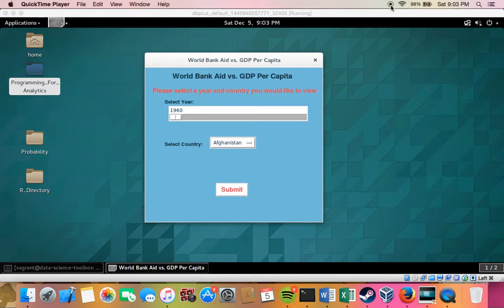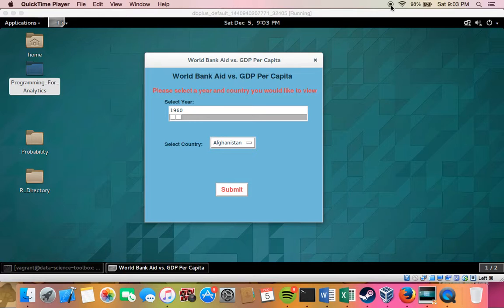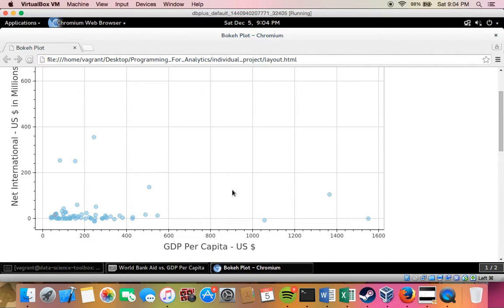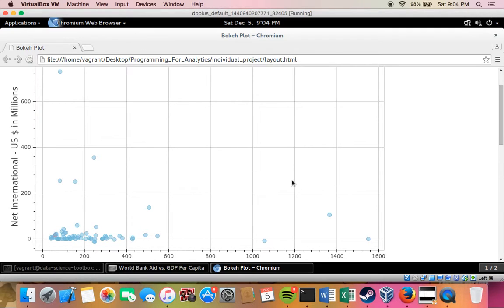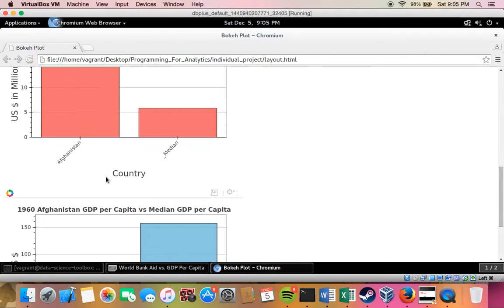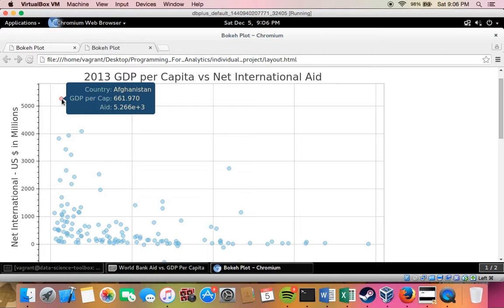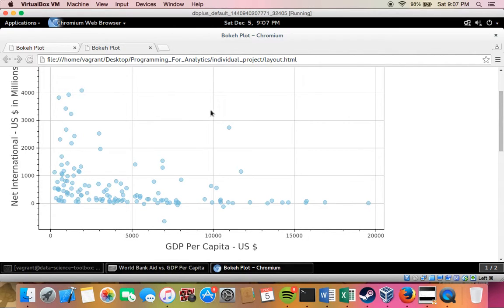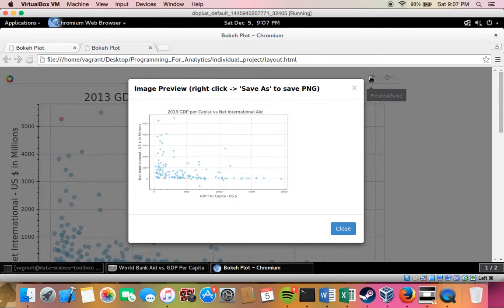Brendan Bailey's Programming For Analytics Presentation